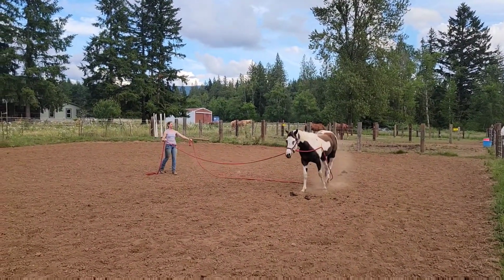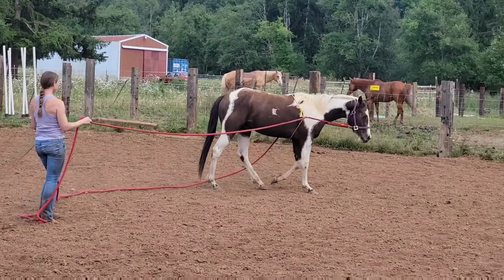The start of Rios Training future barrel horse - Day 2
July 9th, 2nd training session with Rio. Three years old turning 4 this fall. He might be my next barrel partner or can be yours! He's starting to accept the long lines and understand what pressure is.